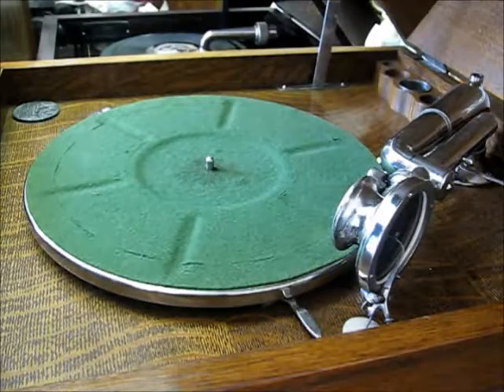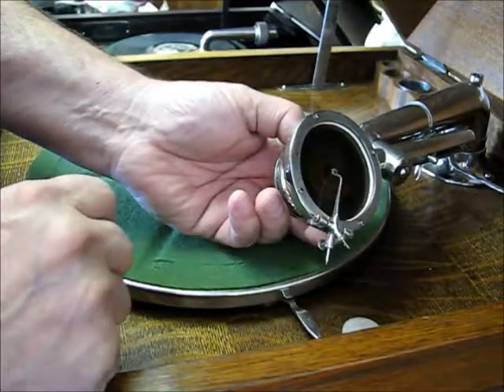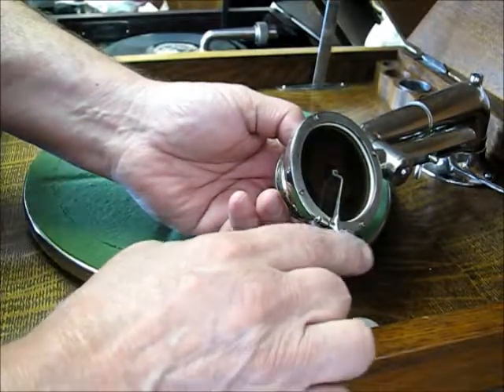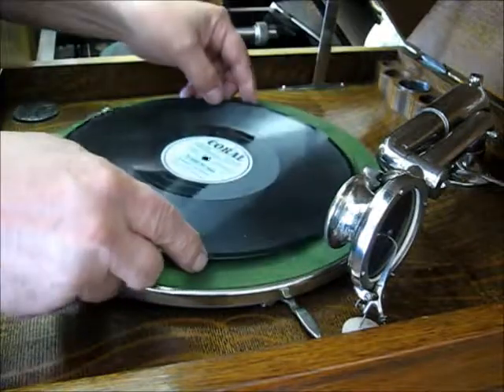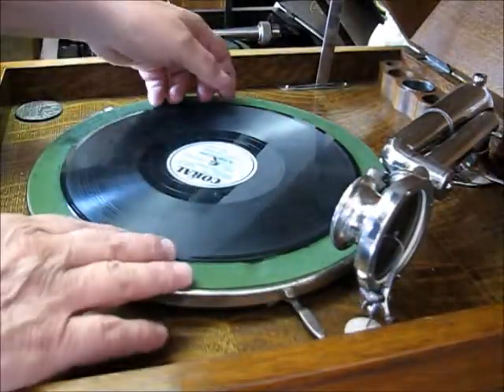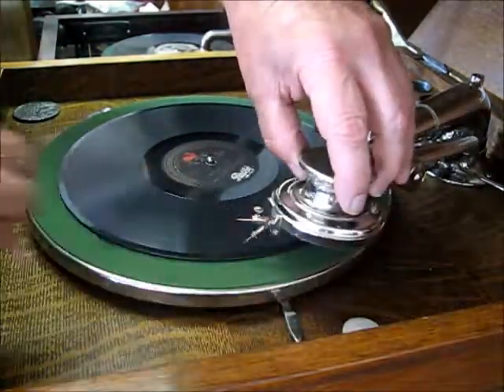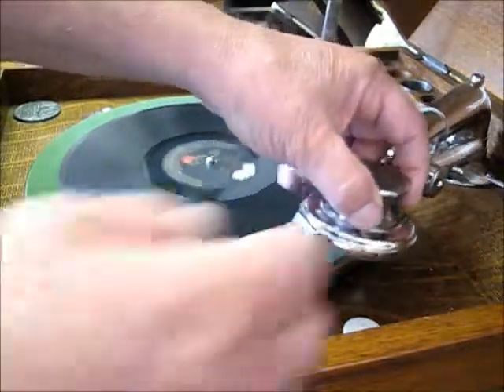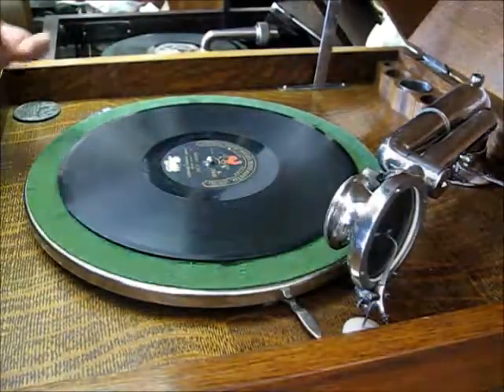Brunswick Ultona Reproducer Plays Pathe Record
Just finished rebuilding this lovely Brunswick Model 10 phonograph.  I rebuilt the motor, including installation of 2 new springs, and rebuilt the reproducer.  Works great!  Here is a demonstration of the capabilities of the Ultona reproducer, which can play either regular lateral cut records, or the vertical cut Pathe records.  Enjoy!